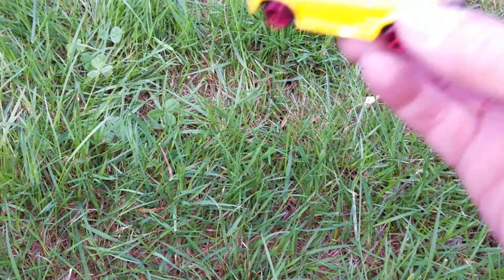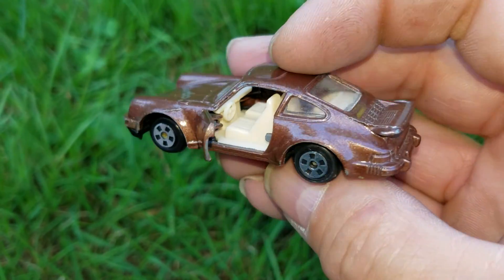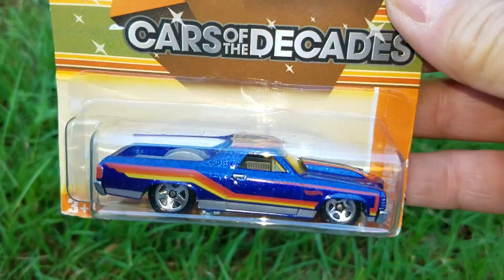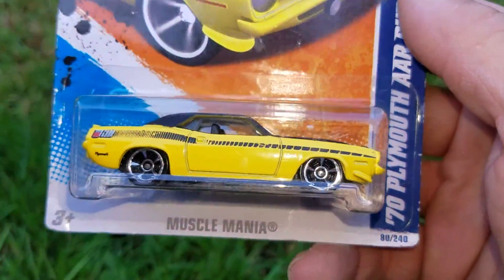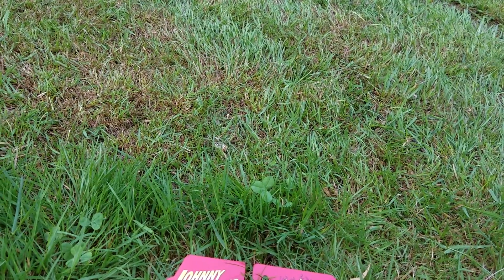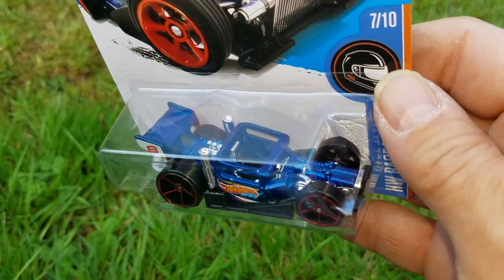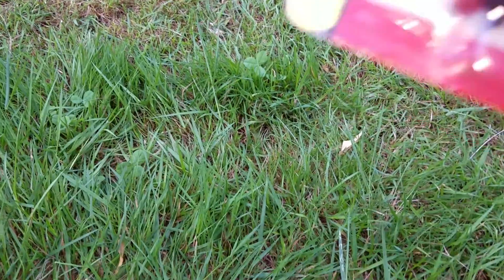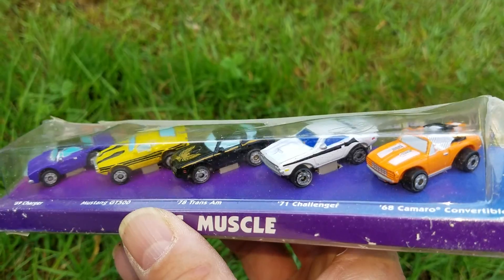Combined haul from last week